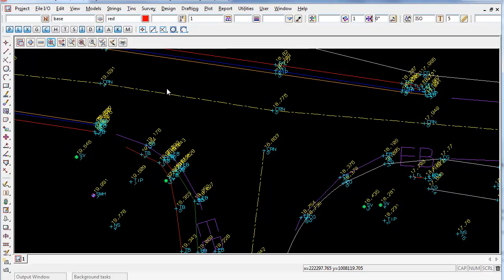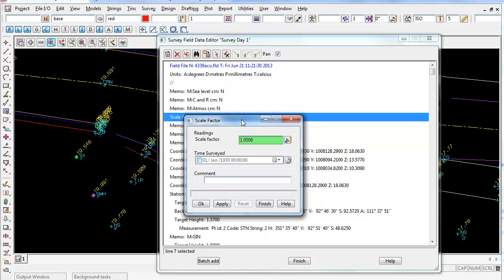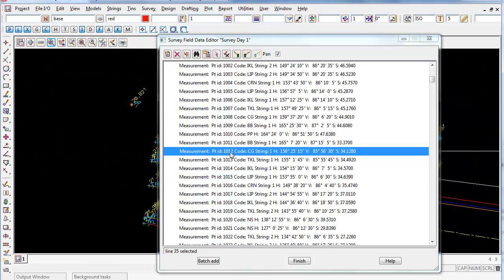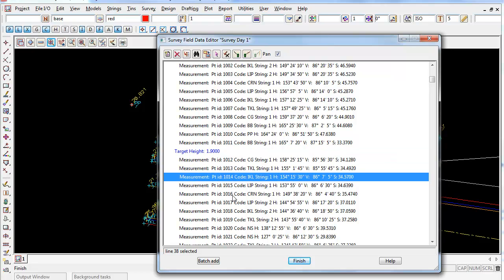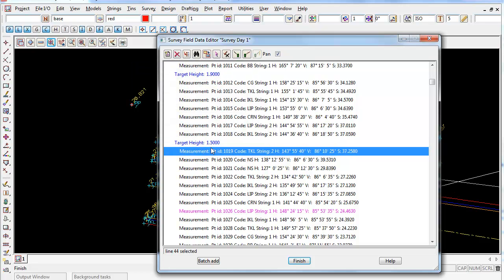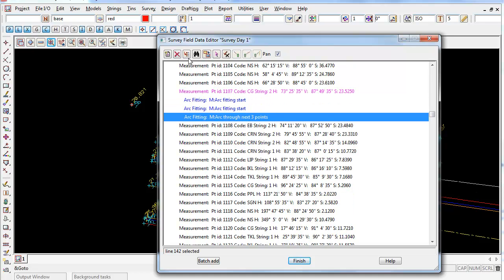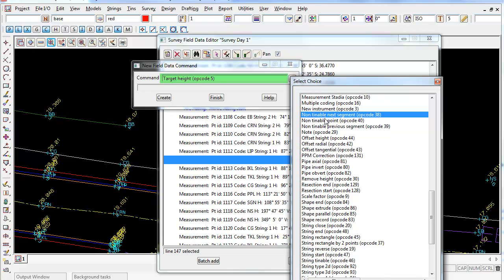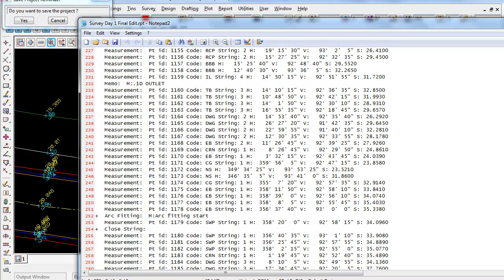12d Model Survey - 14.0 Applying Survey Field File Edits - Data File Edits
How to insert edit commands using the 12d Model Survey Reduction Function Data File Editor.